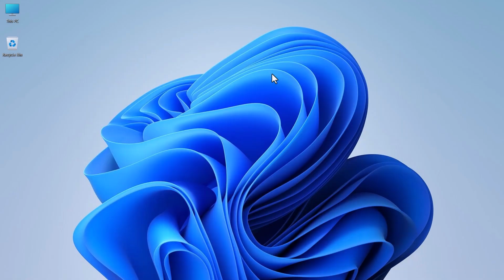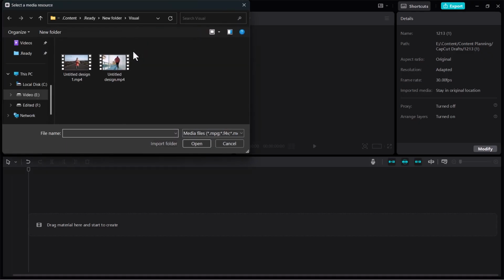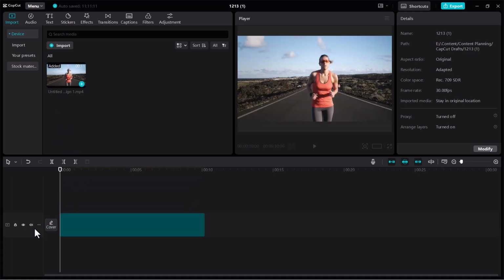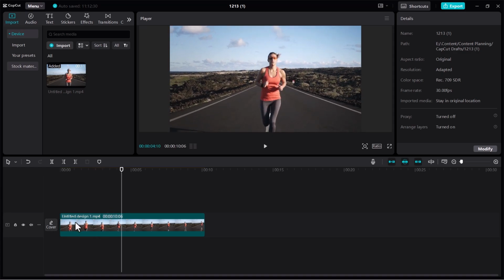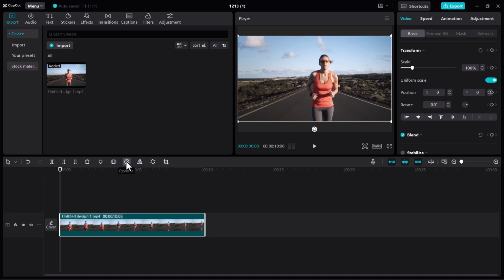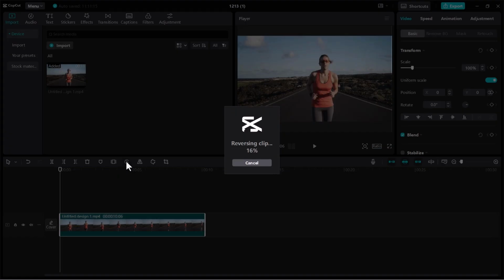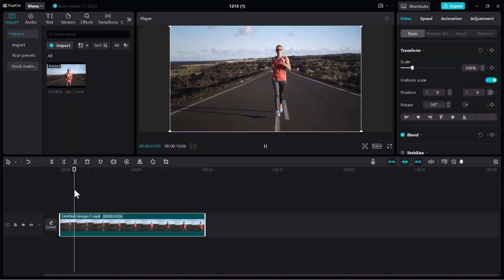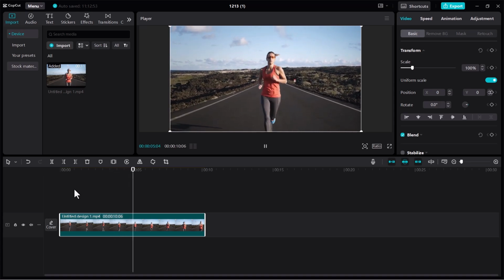How To Reverse A Video In Capcut PC 2026 | Capcut Desktop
Learn how to reverse a video on CapCut PC in this step-by-step guide for 2025! Whether you're using CapCut desktop, CapCut for Mac, or the PC version, this tutorial shows you how to reverse a video in CapCut with ease. Discover tips for editing videos in reverse motion on CapCut and mastering the reverse video in CapCut feature. Perfect for anyone wondering how to reverse a video on CapCut 2024 or how to reverse a video on CapCut 2025, this guide will help you create stunning reverse effects effortlessly.